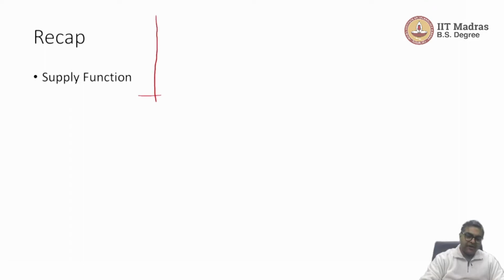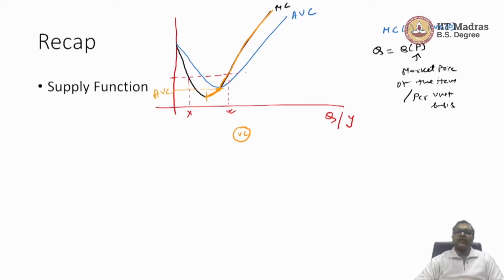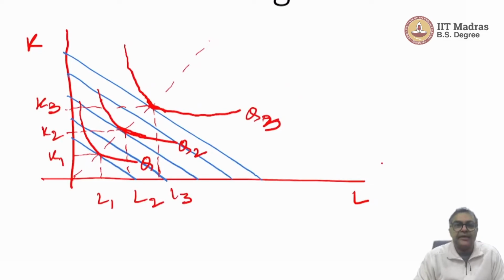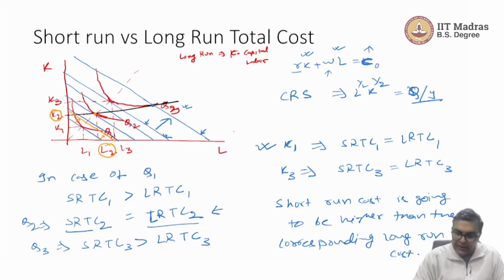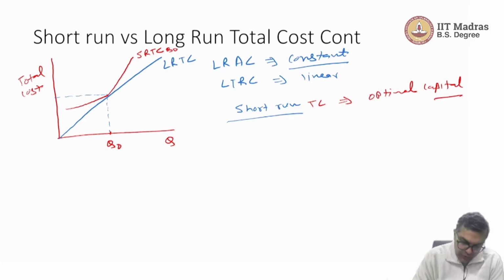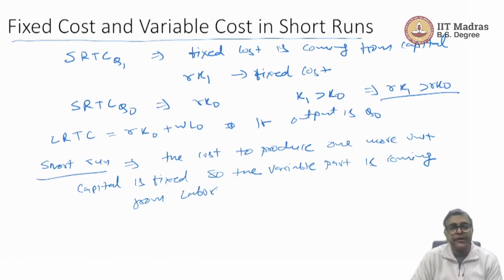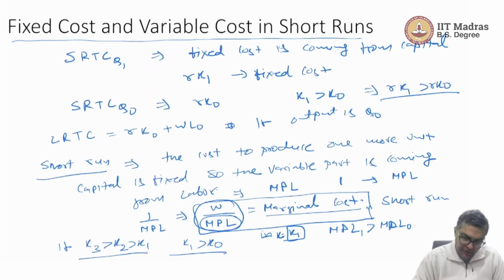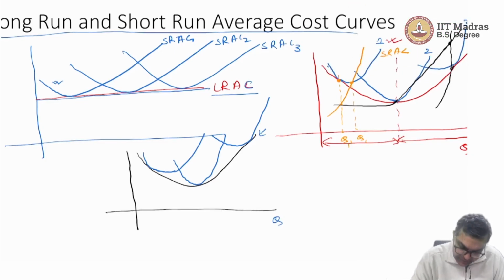W4_L1: Cost curve iii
Video Overview
This video concludes our deep dive into cost curves building upon the previous videos Cost Curve 1 and From Cost Curve to Supply Function. We'll quickly review how to derive a firm's supply function from its cost curves emphasizing the critical relationship between marginal cost and average variable cost. Then we explore the crucial distinction between short run and long run costs using isoquant and isocost analysis to understand how fixed capital affects cost structures. Finally we'll examine short run and long run average cost curves including the impact of economies and diseconomies of scale and discuss marginal cost curves in both time horizons.